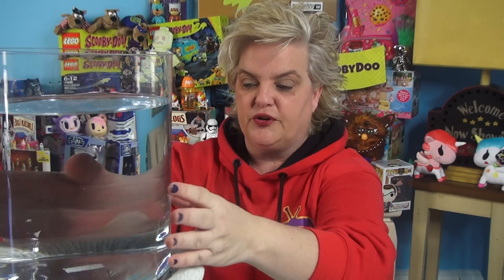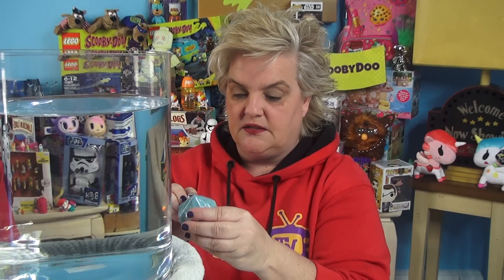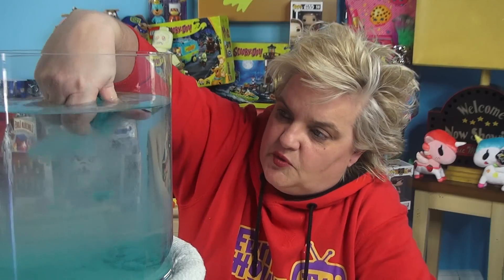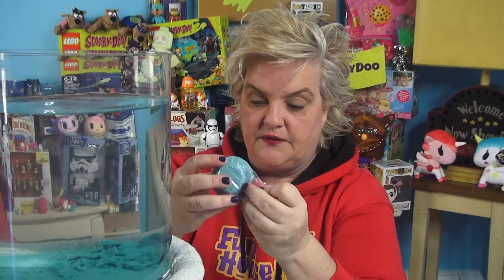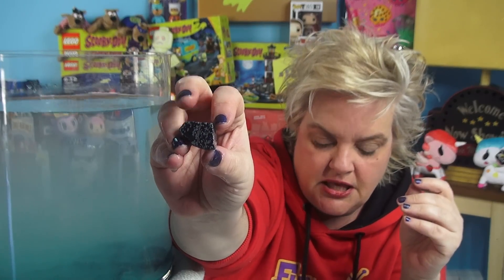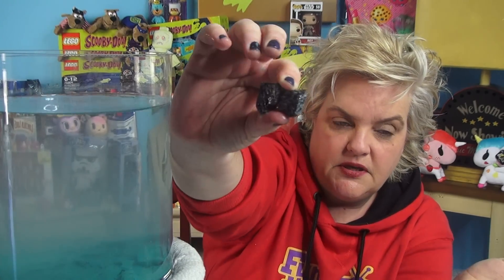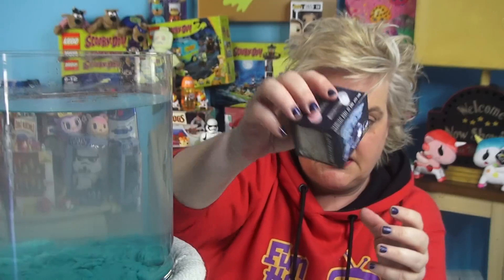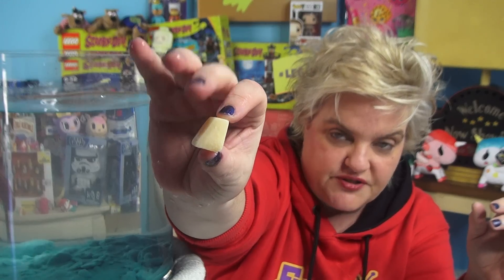REAL DIAMOND DIG IT BIG SURPRISE FOUND WITH STEPH THE PRODUCER